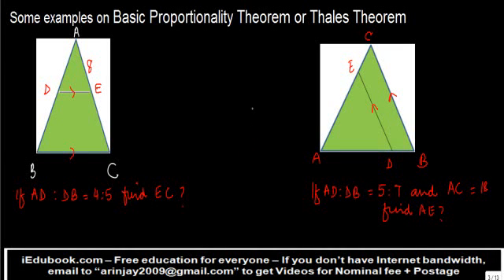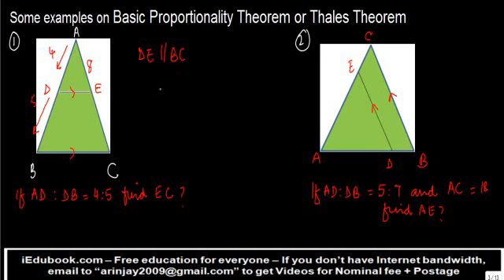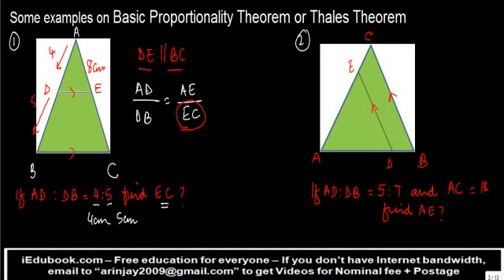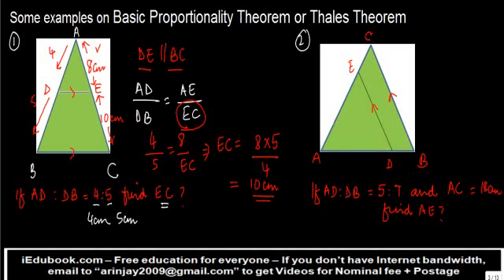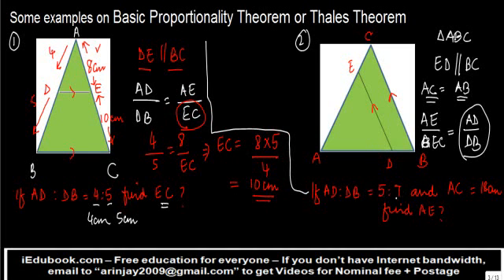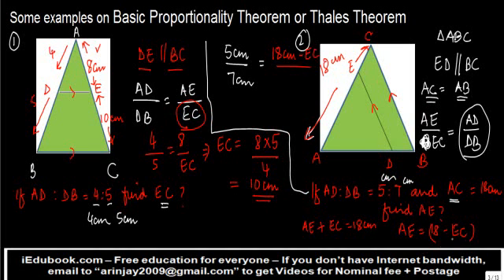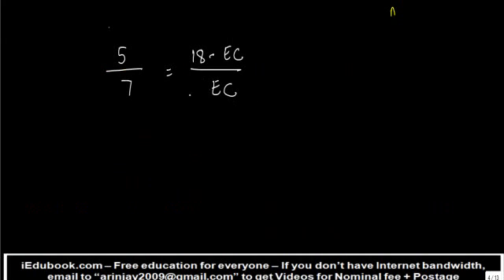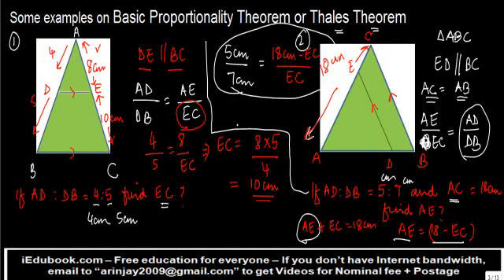Examples on Basic Proportionality Theorem or Thales Theorem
Converse of Basic Proportionality or Thales Theorem